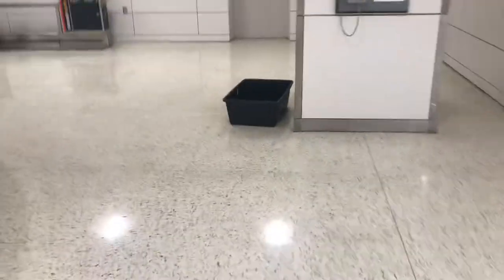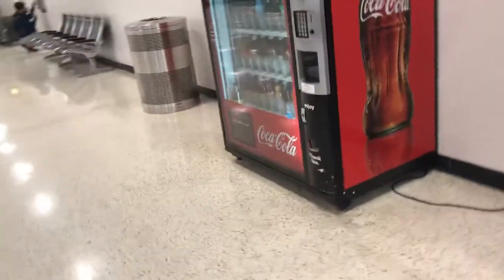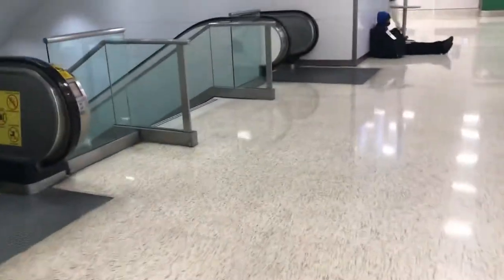New Years edition video tour of the Baggage claim at Terminal A